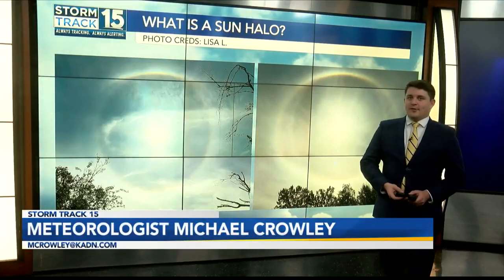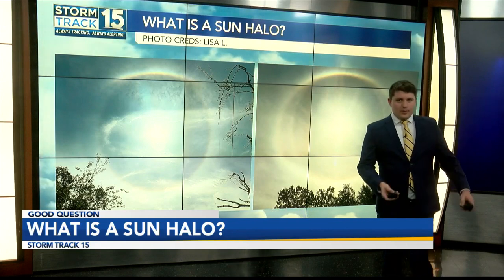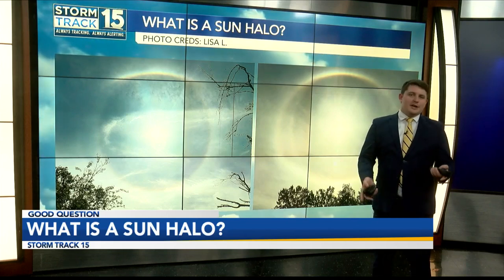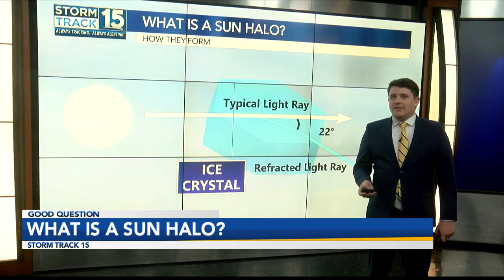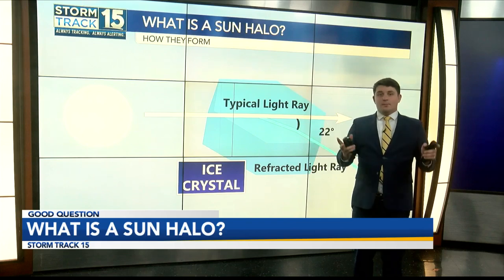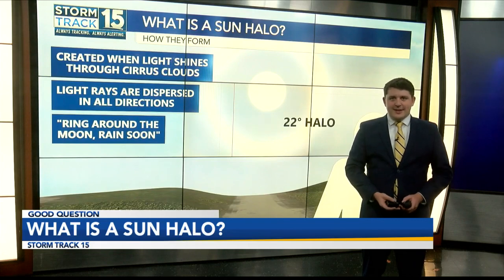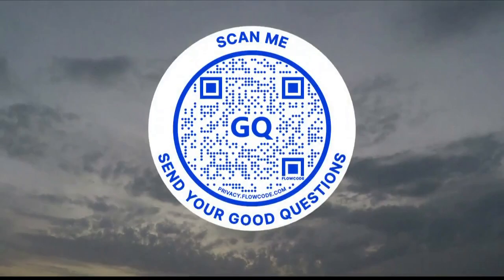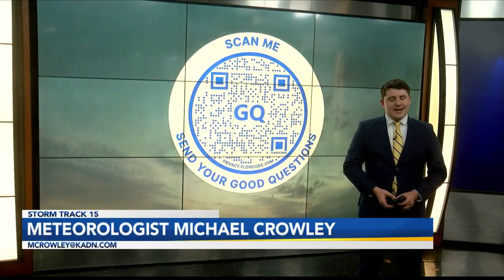Good Question: What is a sun halo?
Have you ever looked up at the sun and seen a ring around it? It's called a sun halo but what is it? That’s a good question. Lisa Lewis sent us a photo of a rare optical phenomenon that'll make you take a second glance. It is called a sun halo. It is created when light shines through ice particles and refracts the light rays.